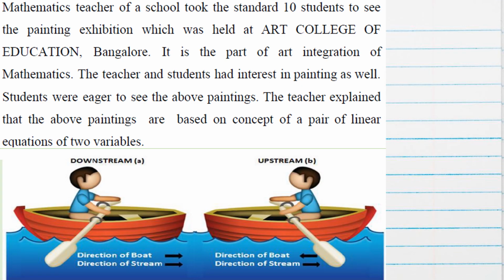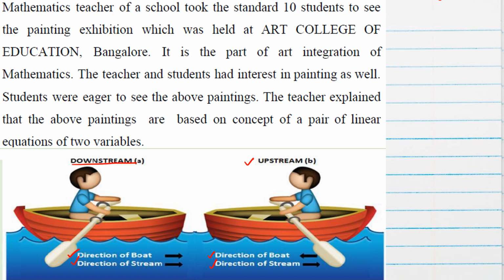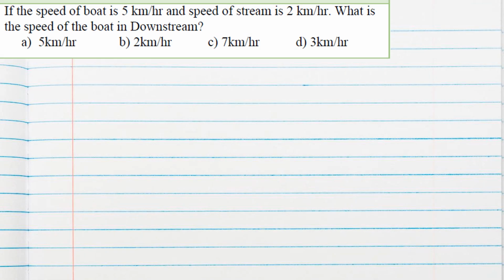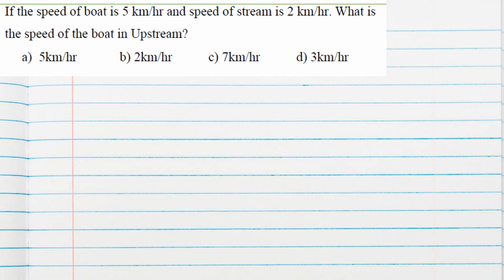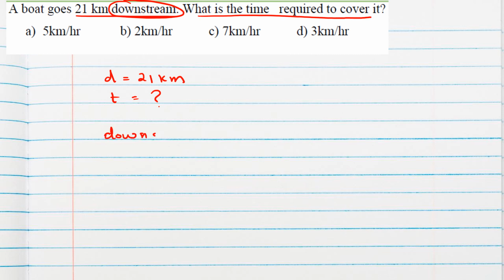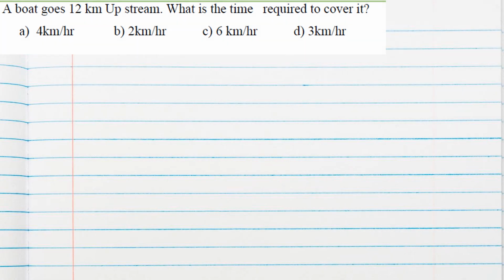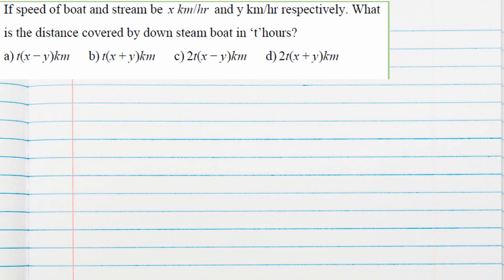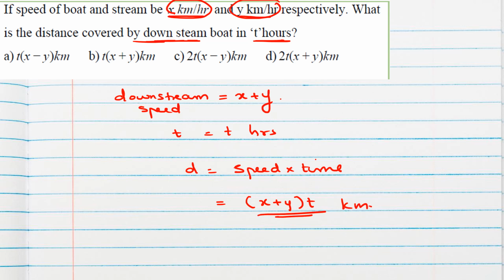Class 10 || LINEAR EQUATION STANDARD MATHS|| Mathematics teacher of a school took class 10 students.